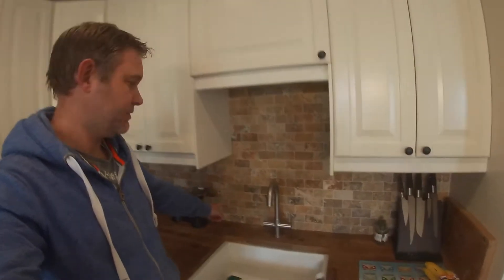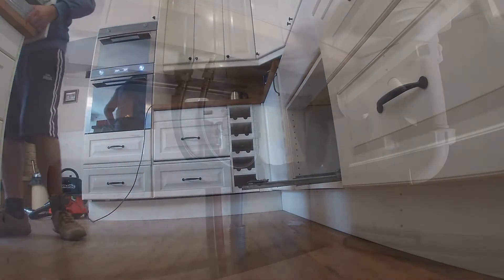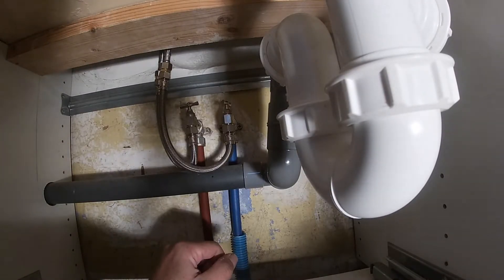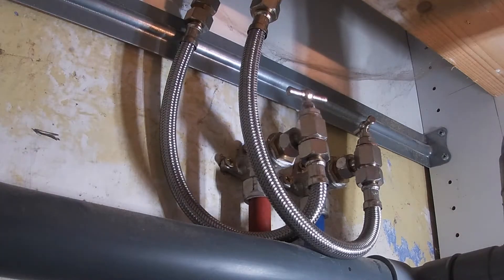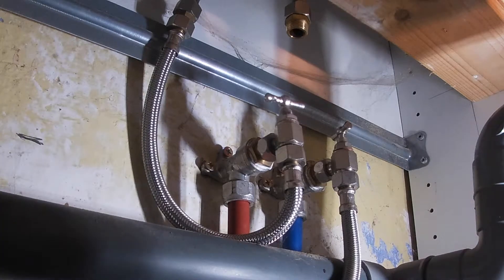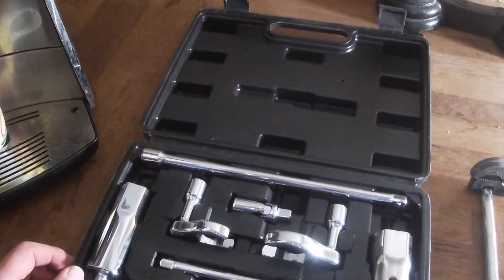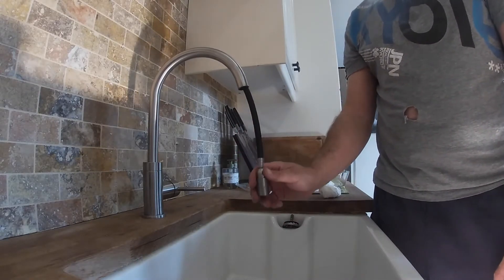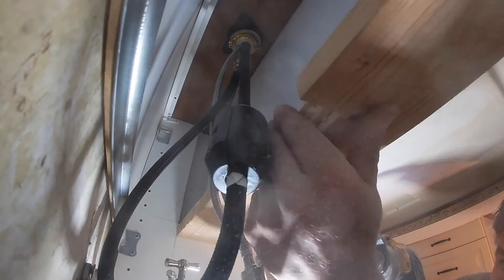Changing a tap on a belfast sink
In this video I change a sink tap to one with a pull out attachment.
I remove the old tap and reconnect the new tap in its place.
Rosie gets involved throughout.

If you found this interesting please consider buying me a coffee

AJ